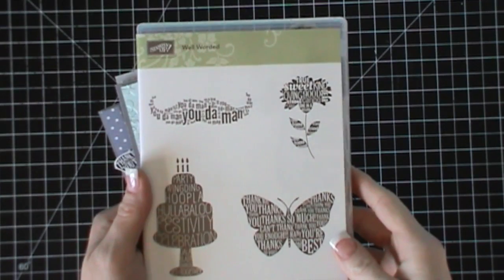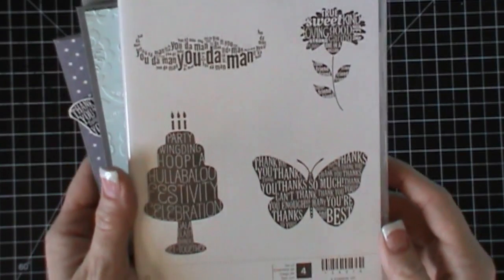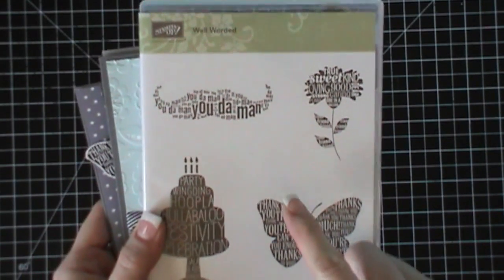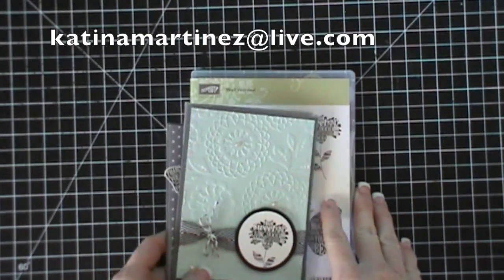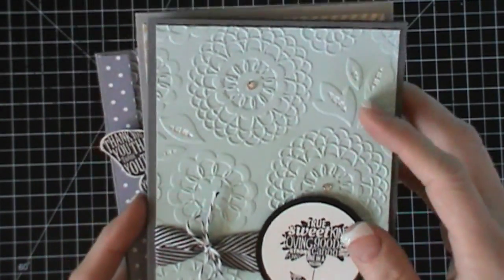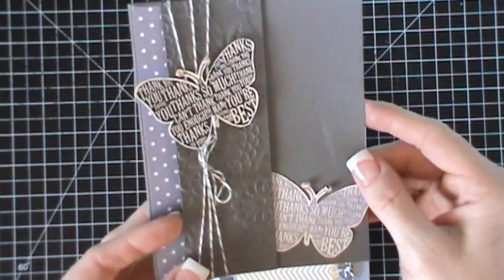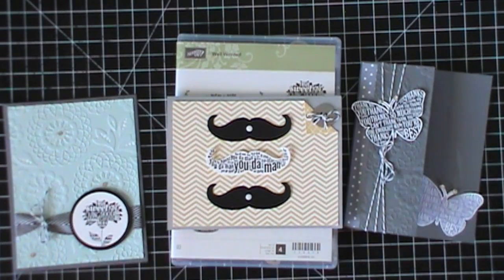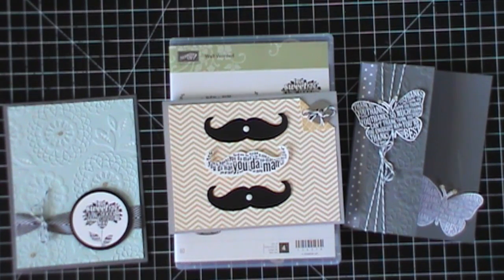Stampin' Up Well Worded - Stamp Kit Of The Month